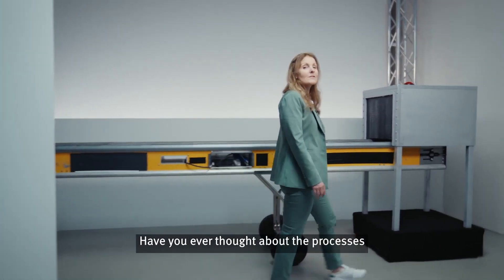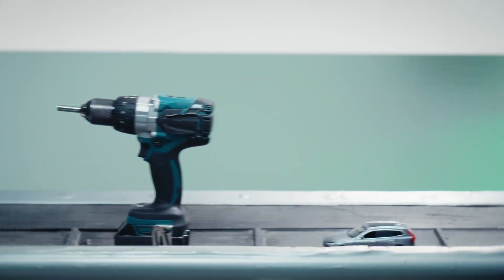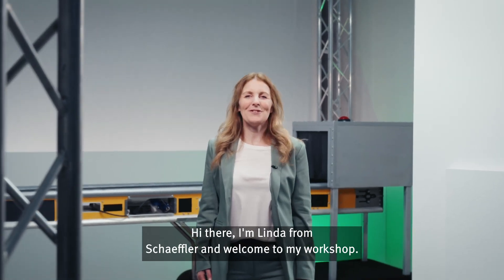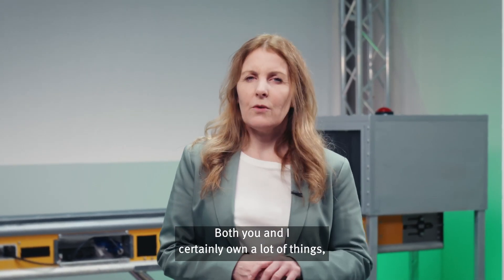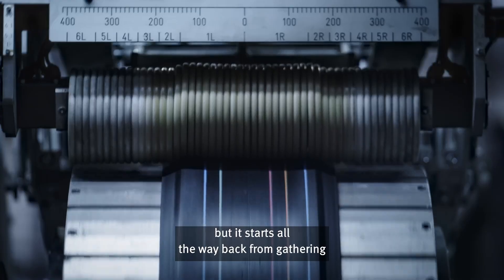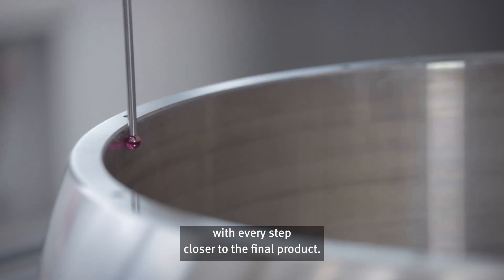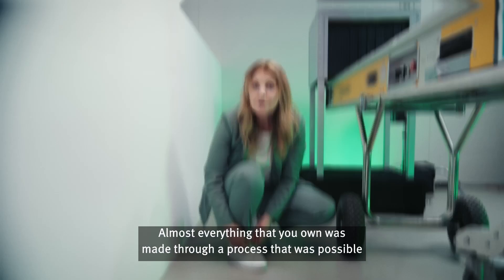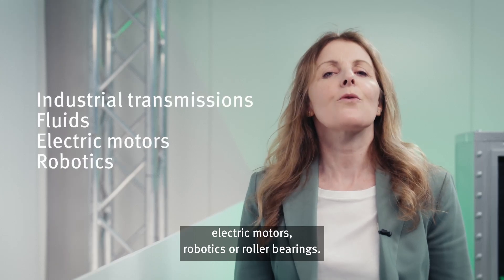A cornerstone in manufacturing | Tag Along Season 2, Episode 1 [Schaeffler]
Have you ever thought about the processess behind the creation of everything that you own? 👟

Linda shares how we act like one of the cornerstones in manufacturing, all around the world, with each step carefully planned and executed. 🔩